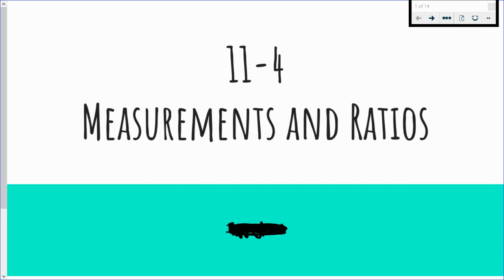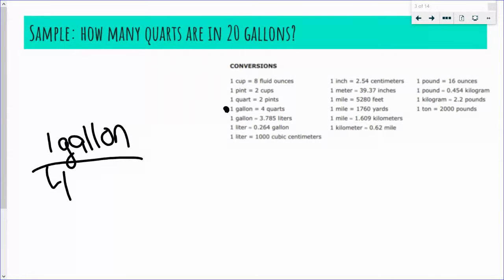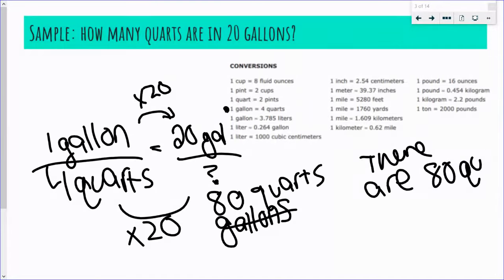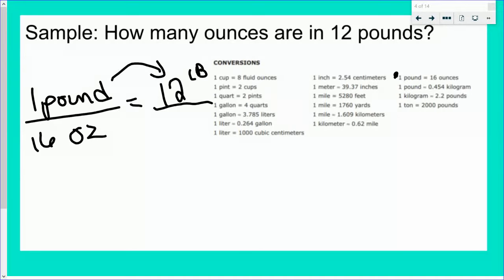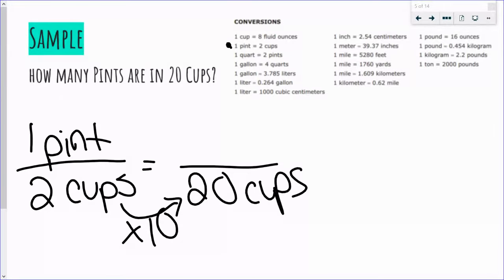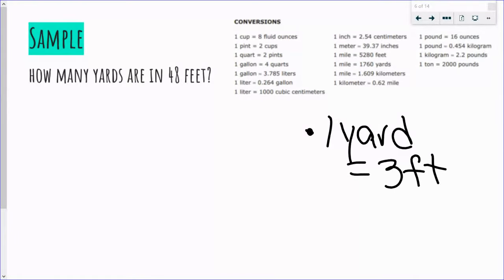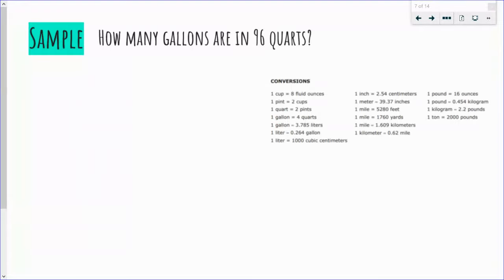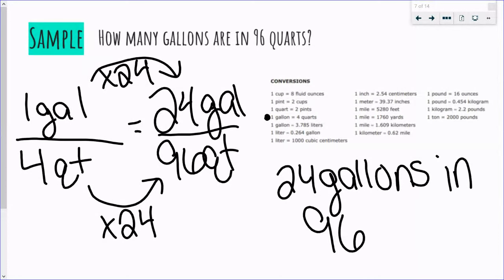11-4 Measurements and Ratios